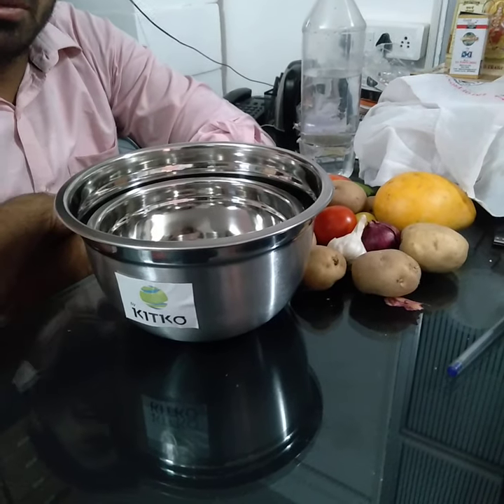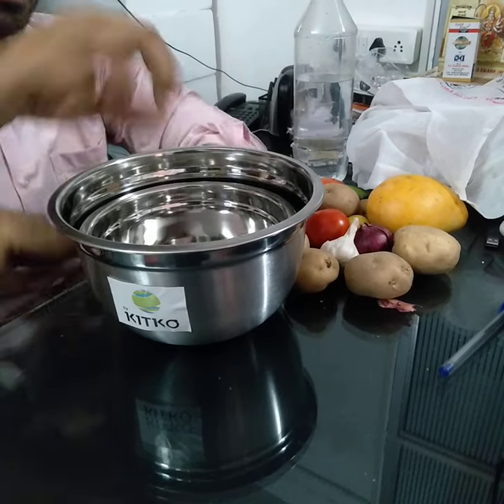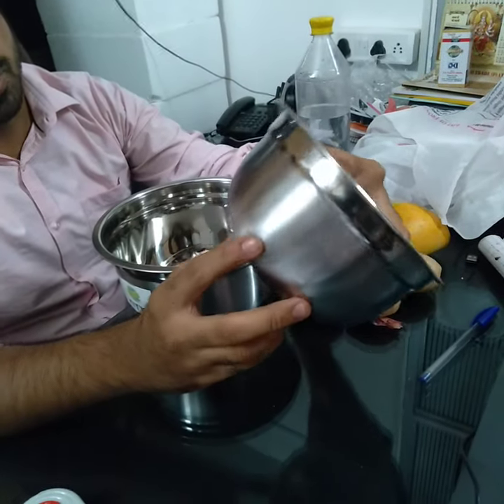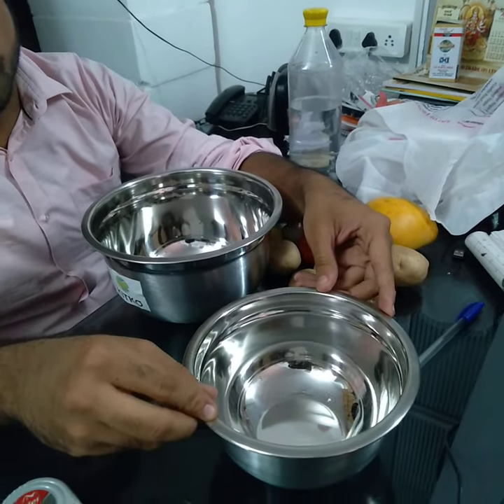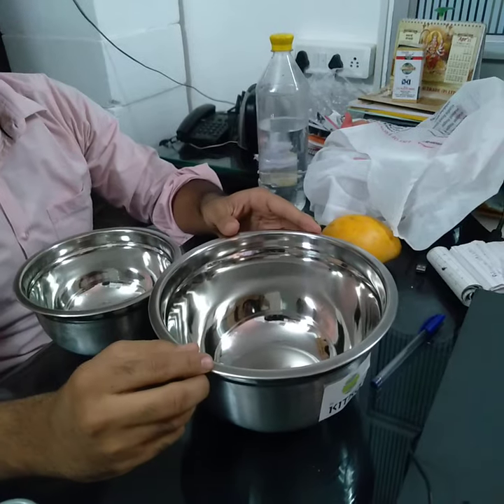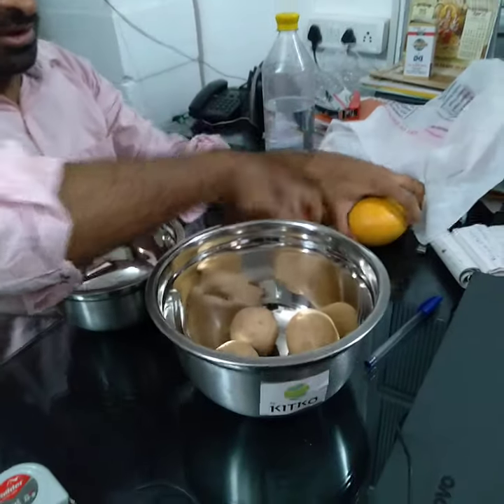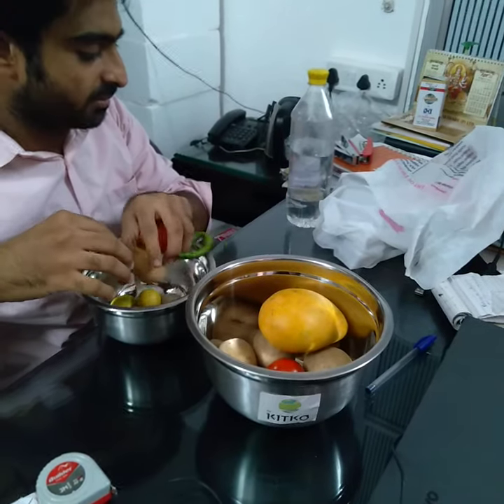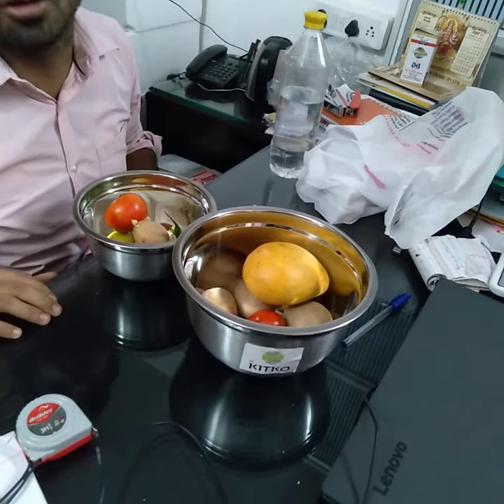Kitko Stainless Steel German Finish Bowl Set - 1500/3000 ml -18/22 cm- Set of 2